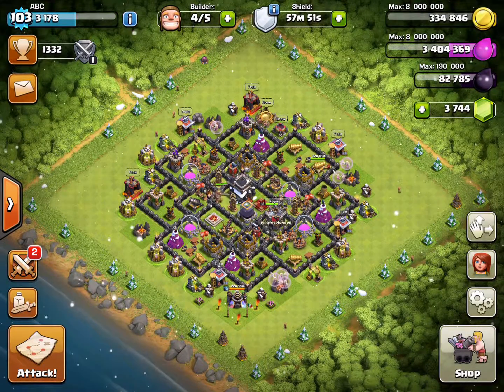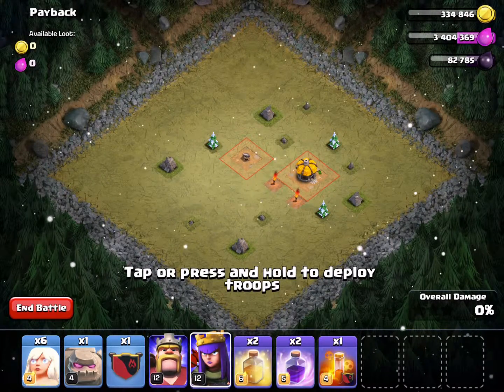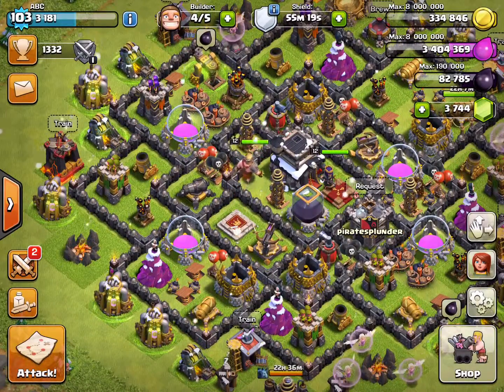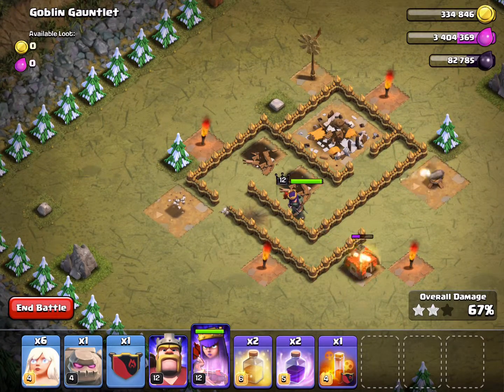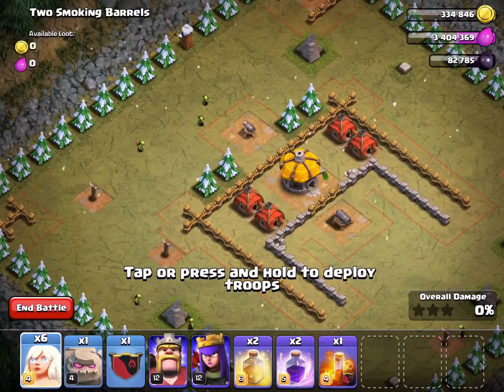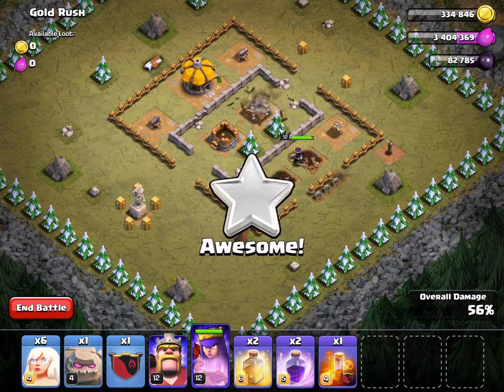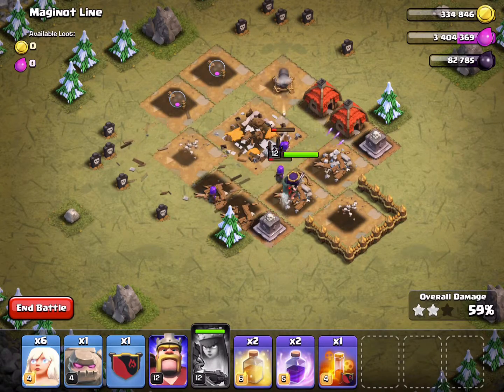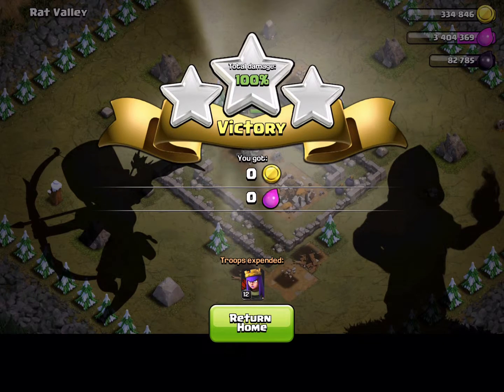Clash of Clans | Queen Walking the Goblin Levels | Part 1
Join me as I use the Archer Queen walk strategy to three star the goblin levels (single player levels).  In this episode, I take on the following levels:
  level 1 - Payback
  level 2 - Goblin Forest
  level 3 - Goblin Outpost
  level 4 - Rocky Fort
  level 5 - Goblin Gauntlet
  level 6 - Cannonball Run
  level 7 - Two Smoking Barrels
  level 8 - Gold Rush
  level 9 - Maginot Line
  level 10 - Rat Valley